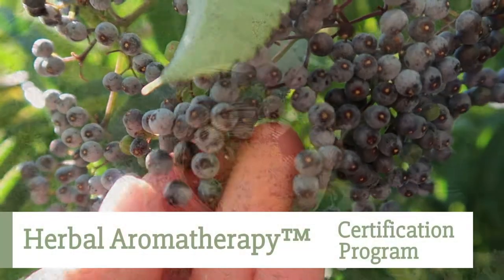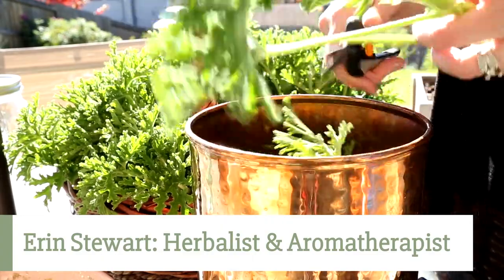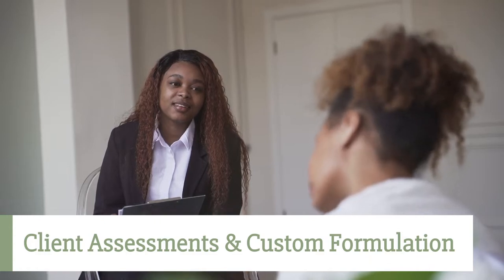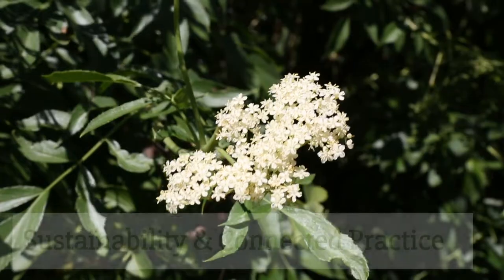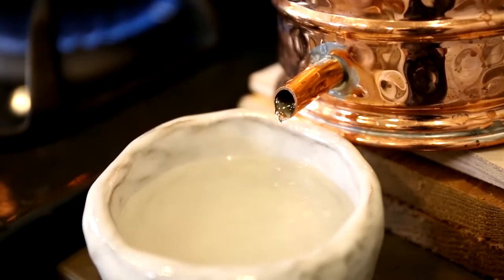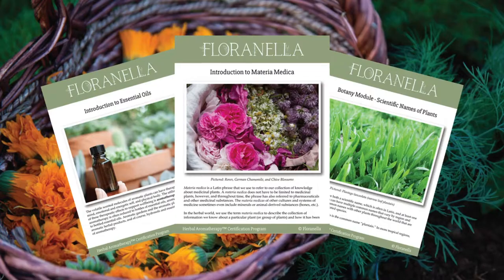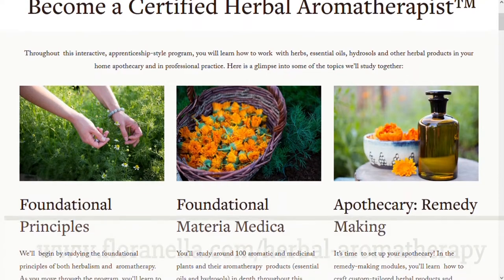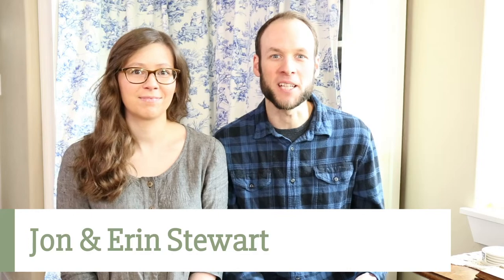Floranella Herbal Aromatherapy™ Certification Program Trailer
Become a Certified Herbal Aromatherapist™

With this interactive, apprenticeship-style program, you will learn how to work with herbs, essential oils, hydrosols and other herbal products in your home apothecary and in professional practice.